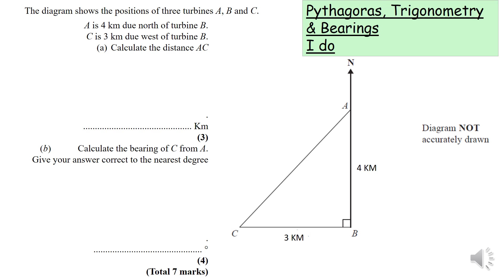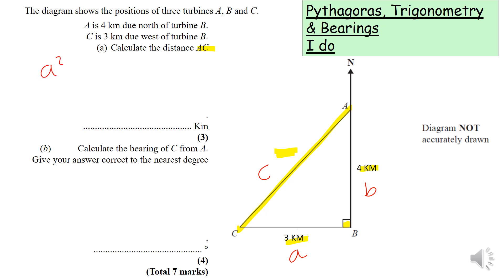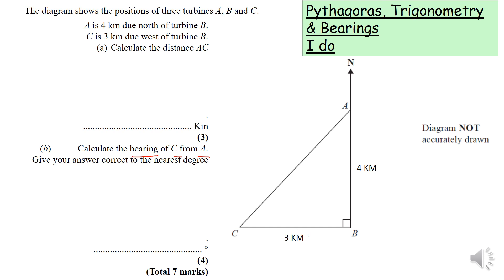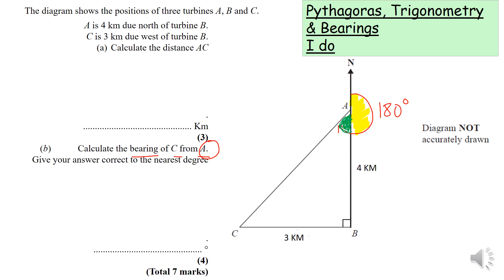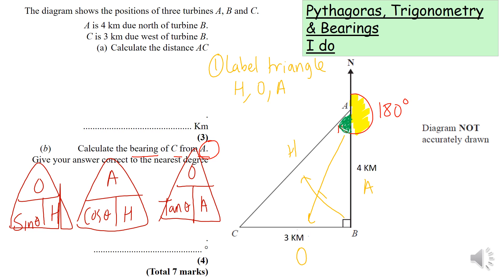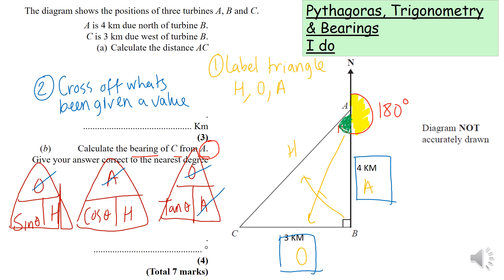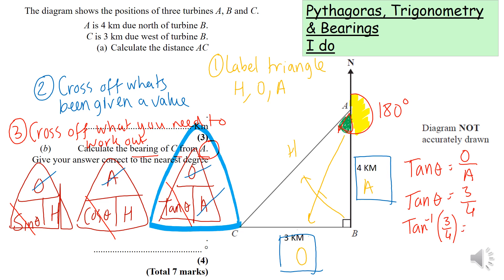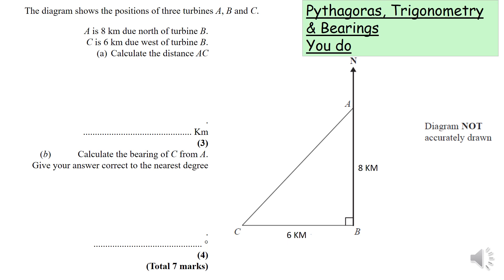Homework - 2 Pythagoras,Trigonometry and Bearings